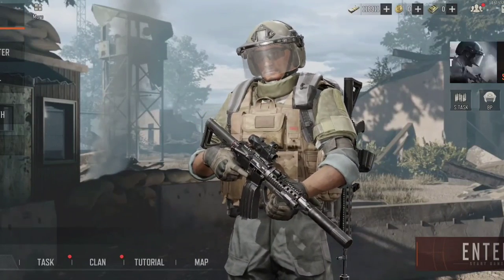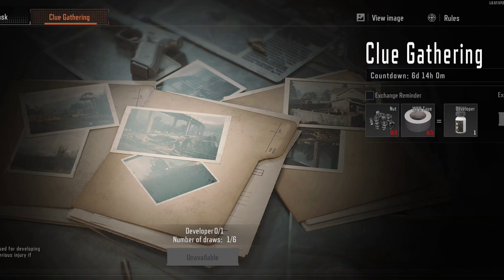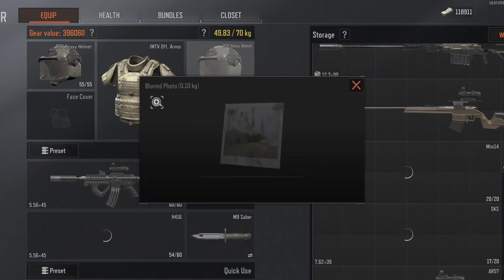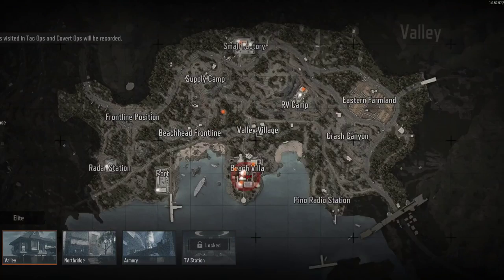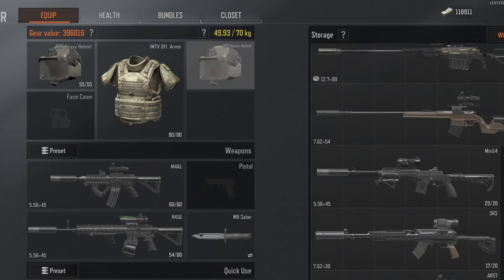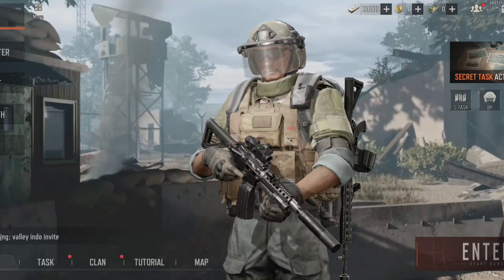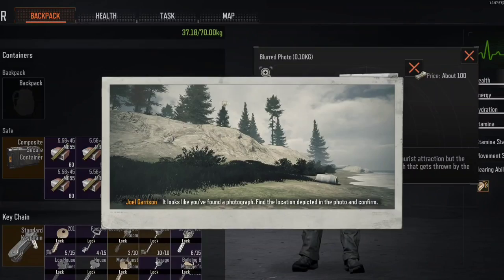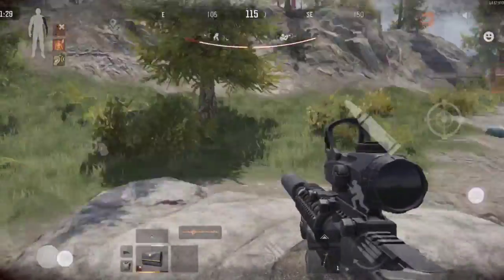Secret Photo Event Guide on Arena Breakout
Partnered with ProGamePlays thumbsleeves and accessories.